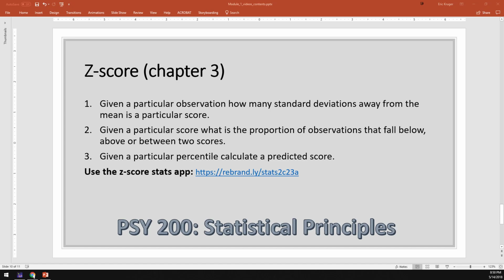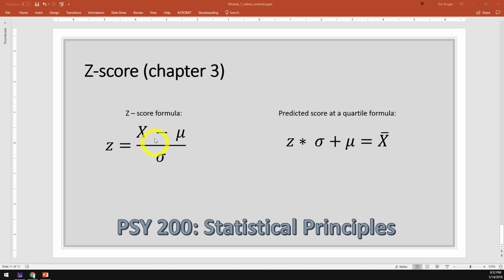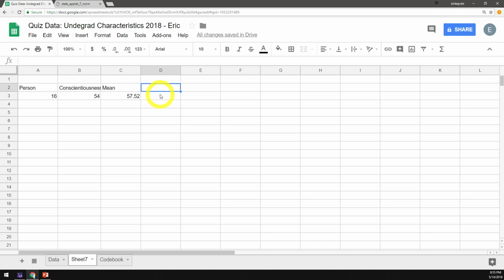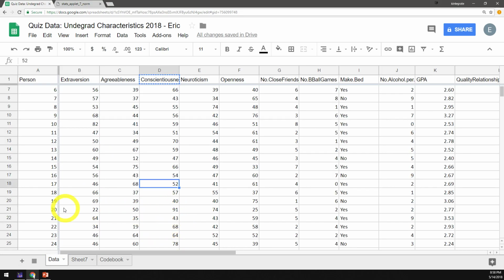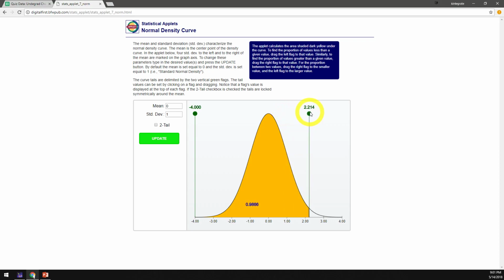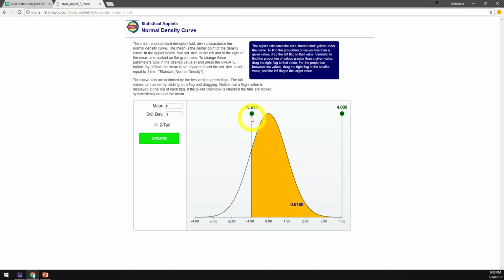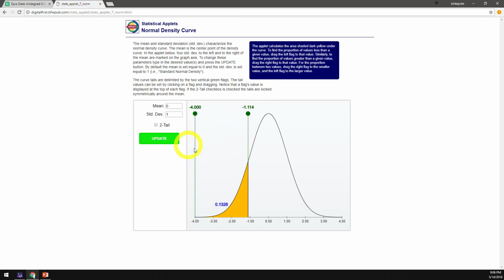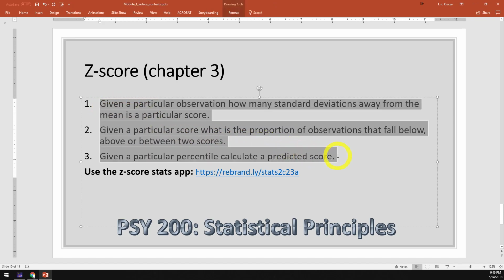M1V9 Google Sheets: Z-score calculations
Given a particular observation how many standard deviations away from the mean is a particular score.

Given a particular score what is the proportion of observations that fall below, above or between two scores.

Given a particular percentile calculate a predicted score.